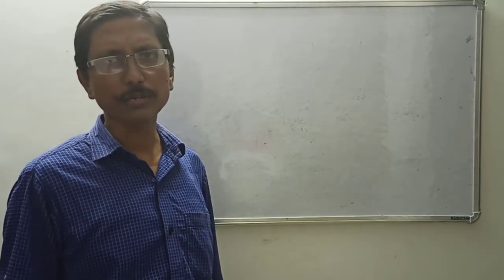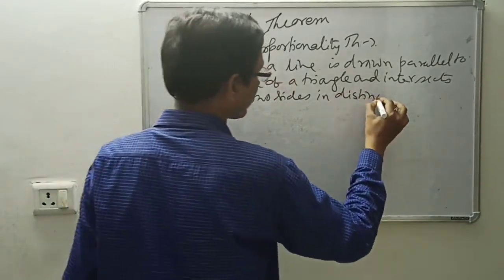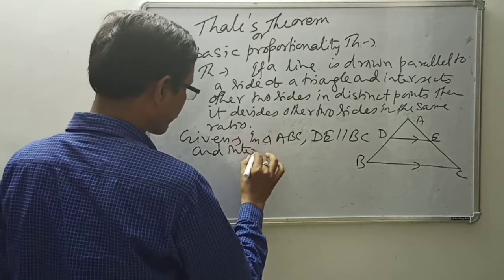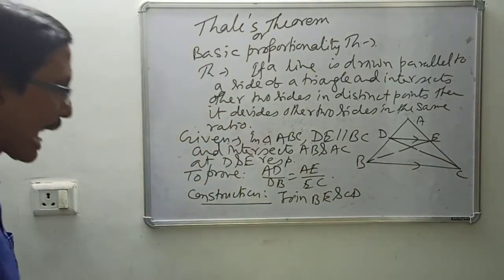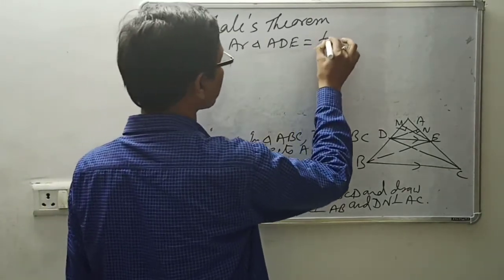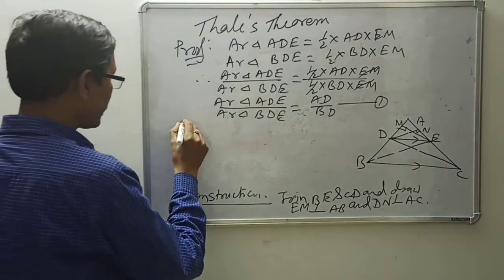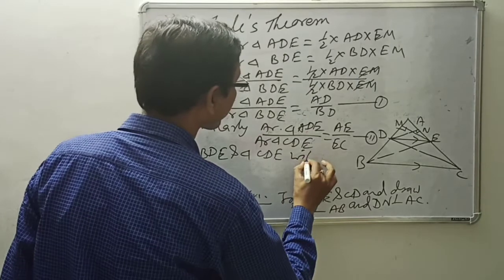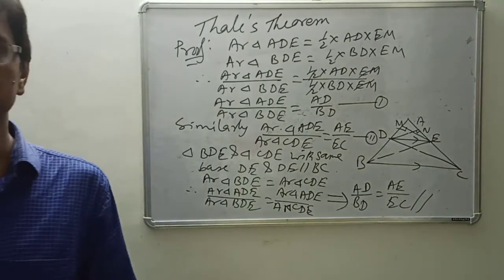Triangles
This is the first part of Triangles .
This video contains Concept of Triangles and Thale's Theorem . Hope you guys have fun time learning .